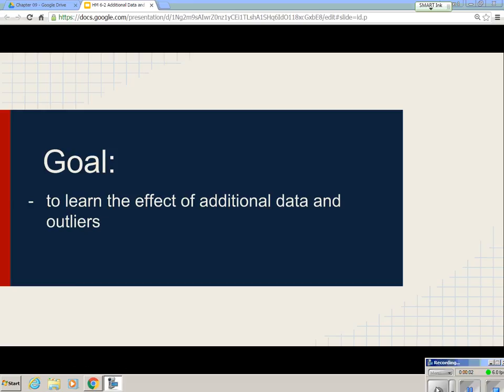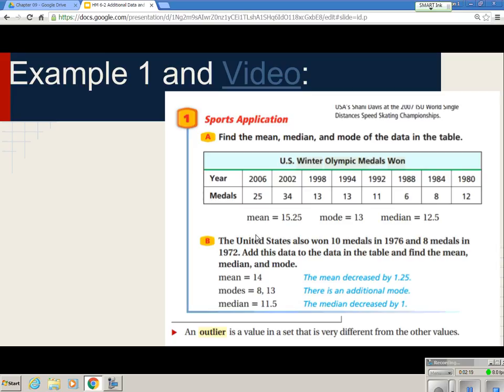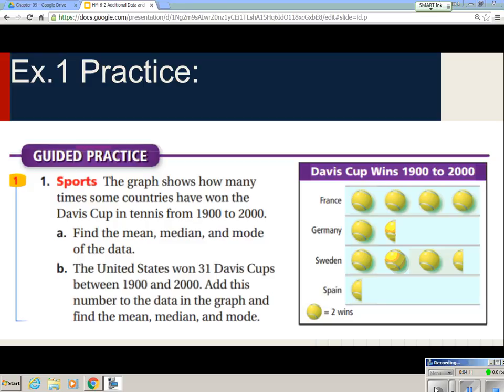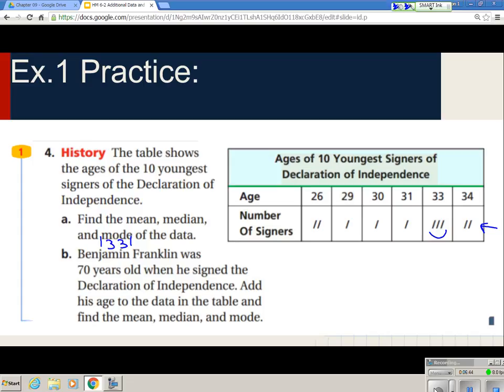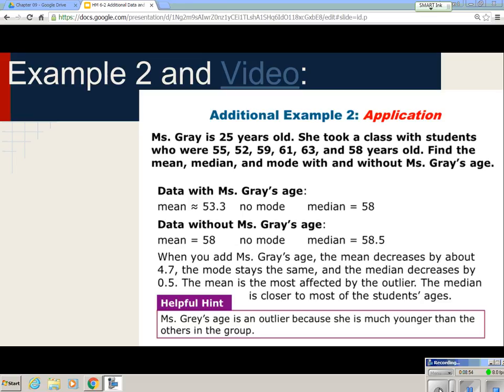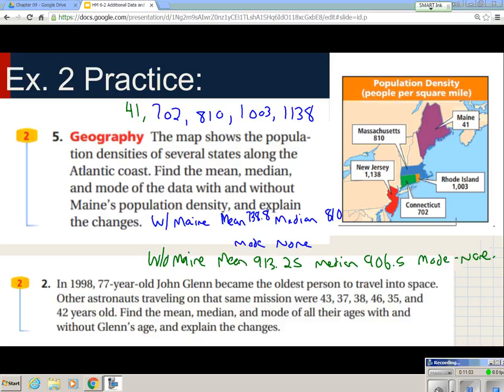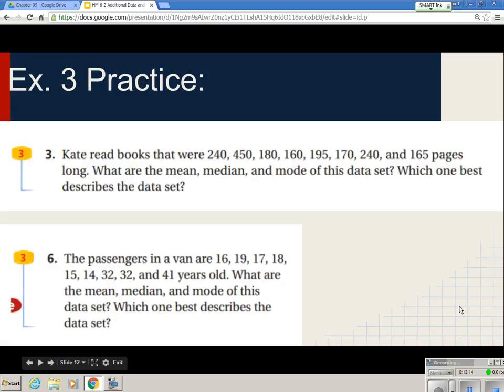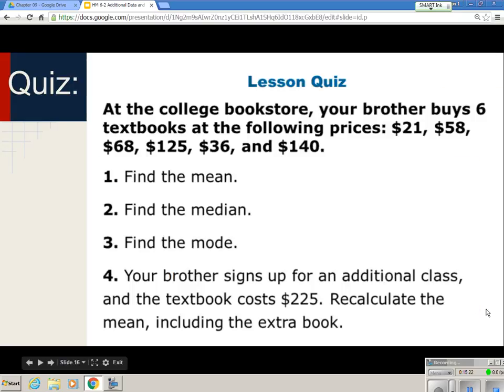6 2 Additional Data and Outliers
This is the third lesson in unit 9.